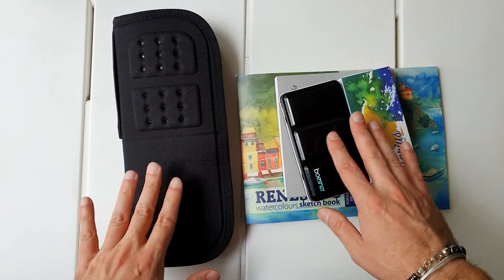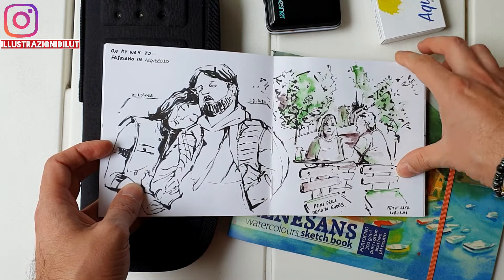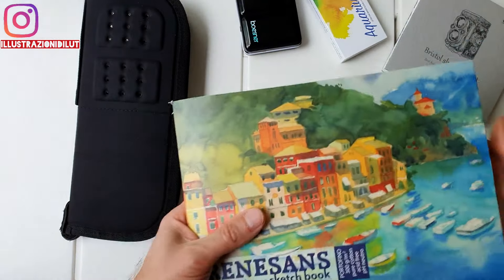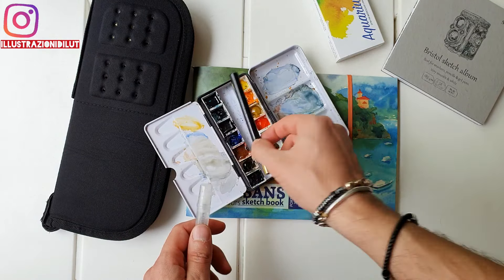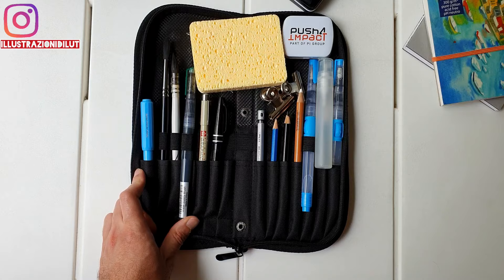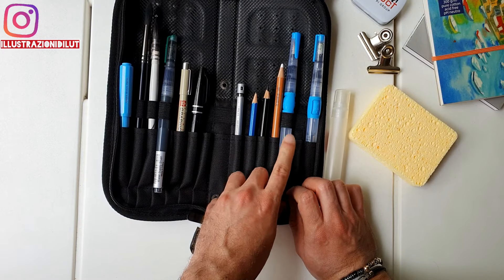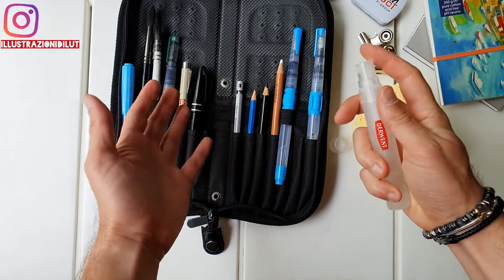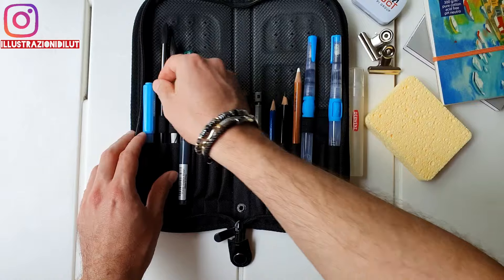Pack your Art Supplies THIS WAY! Watercolor and Urban Sketching Essentials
It's holiday season and I'm bringing my art supplies with me! Here I show you my travel art supplies for this trip to Italy and Sicily ☀ 🌊
It's mainly watercolor stuff and urban sketching!

White Nights watercolors
Artify brushs
Pentel pen
Pentel fude pen
Pentel water brush
Sakura Pigma micron
Pentel Graphgear 500
Renesans Polska brushes and watercolors